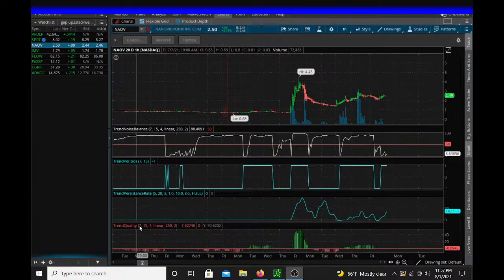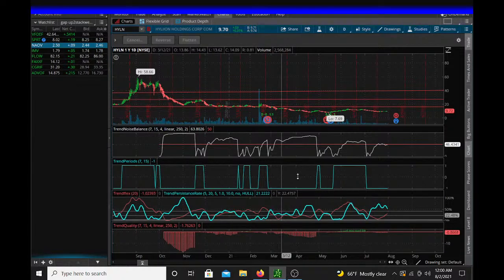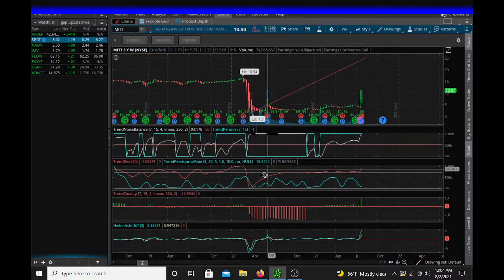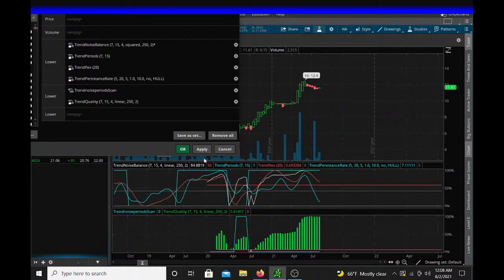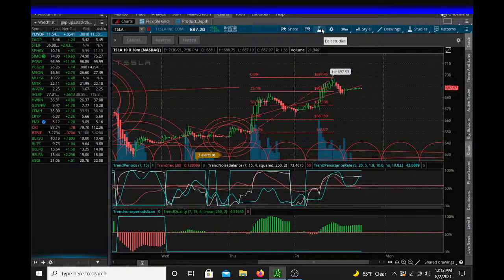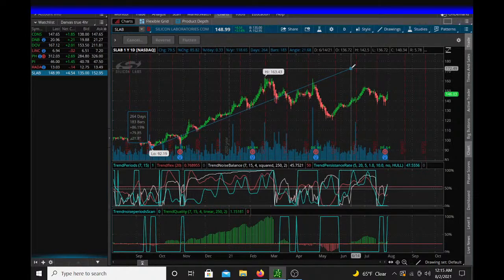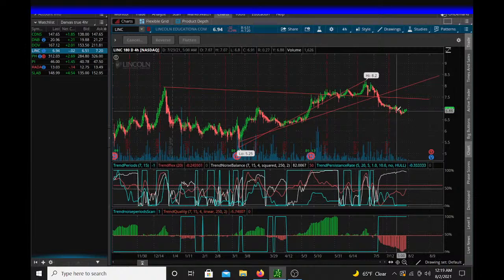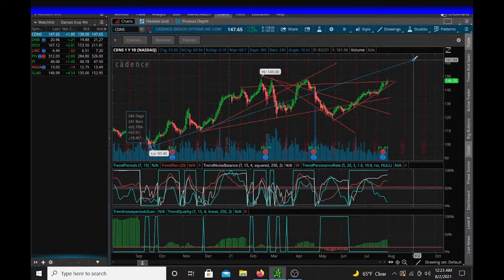TREND PERSISTENCE RATE & TREND QUALITY FAST ,EYES , MITT ,GTBP, ACER